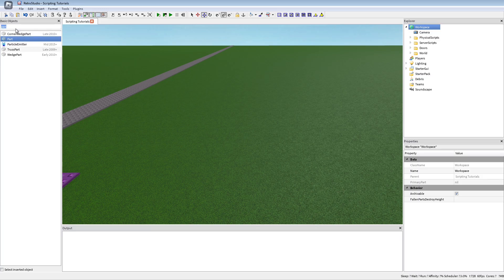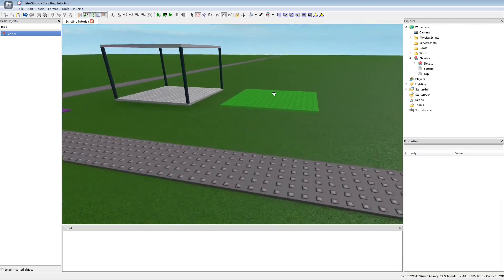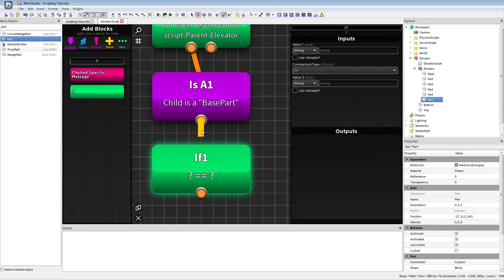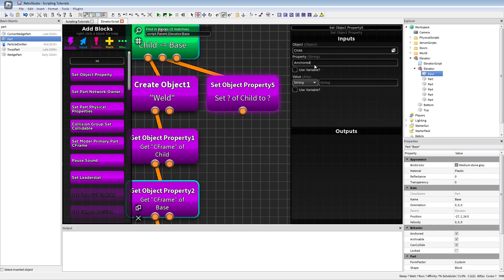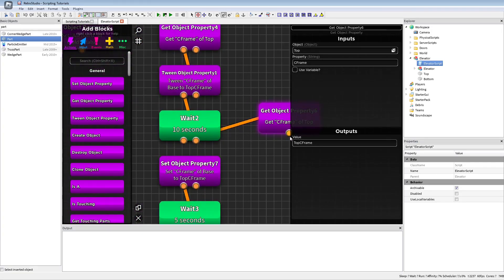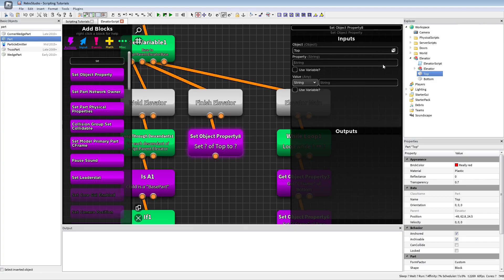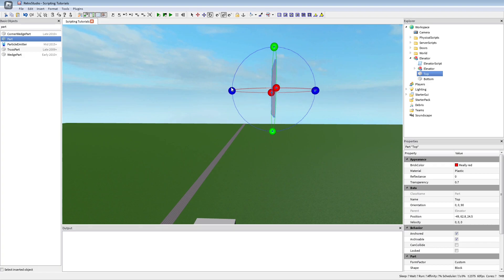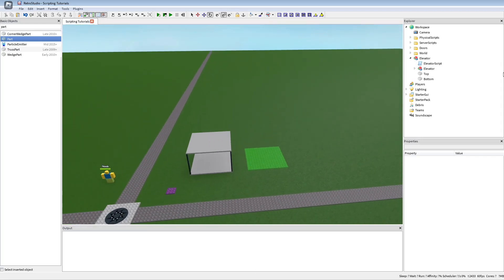RetroStudio Scripting Episode 08 | Elevator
In this Tutorial i am showing you how to make an Elevator with multiple parts in RetroStudio.

Here is the model code of the System: 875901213

Want me to make a Tutorial to something? Write it in the comments :D